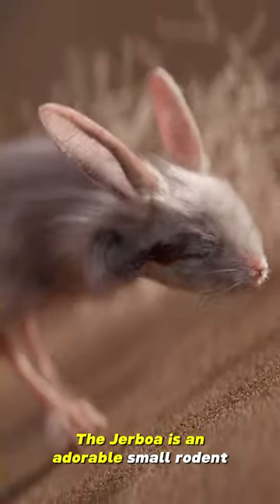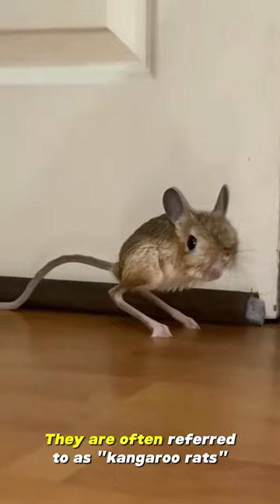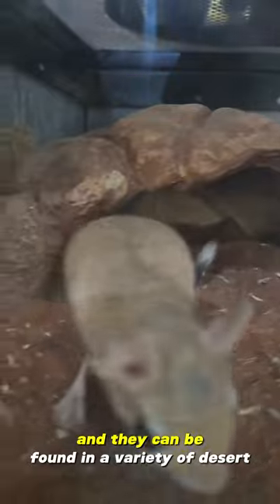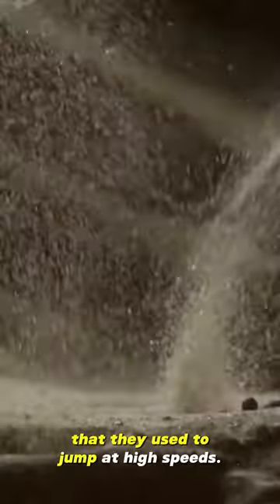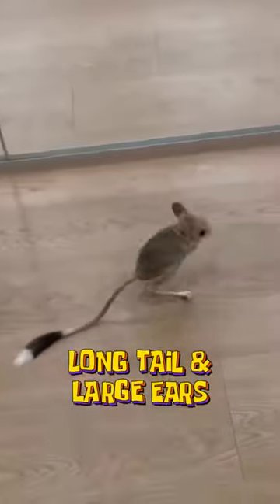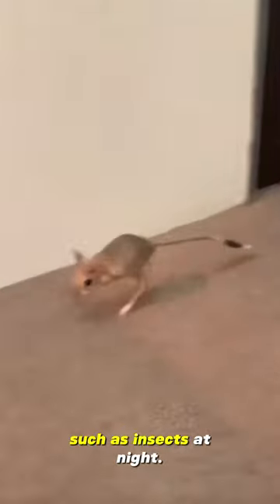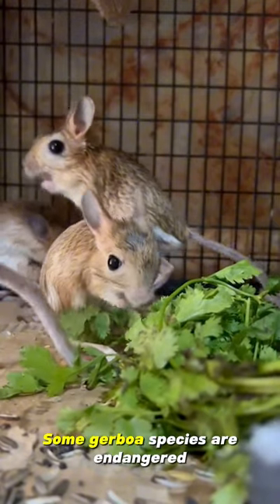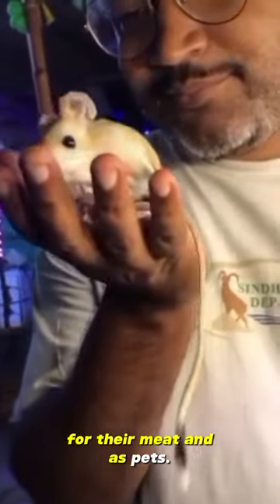5 Unique Facts about the Jerboa: An Adorable Kangaroo Rat Species!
5 Unique Facts about the Jerboa: An Adorable Kangaroo Rat Species!
Welcome to the Unique World Facts Channel! In this video, we explore the wonders of the animal kingdom by detailing the Jerboa, an amazing little creature.

The Jerboa is a small mammal known for its stunningly long legs and unique lifestyle. Found in a variety of habitats, including deserts, they have specialised adaptations to survive in harsh environments.

The Jerboa has distinctive features such as large ears that help it hear the sounds of predators, as well as an incredible leaping ability to avoid threats. We will discuss the Jerboa's country of origin, adaptations to the arid environment, and some other unique facts that make it interesting. Let's explore the fascinating and mysterious life of this little creature in this video!